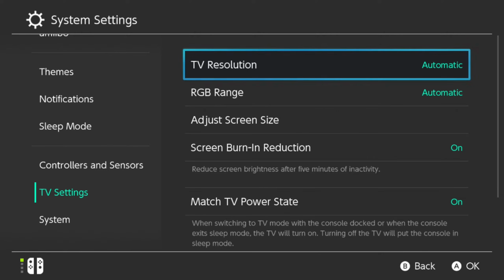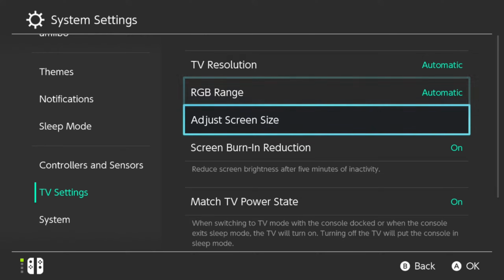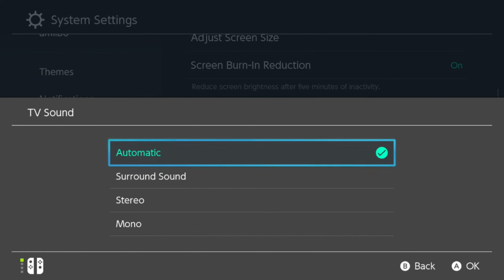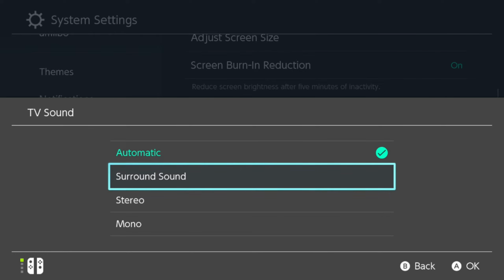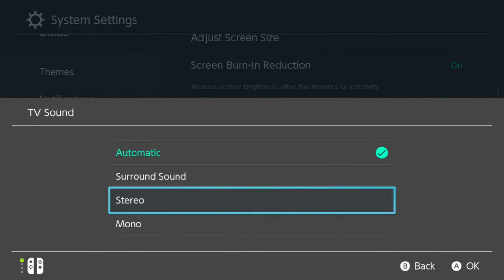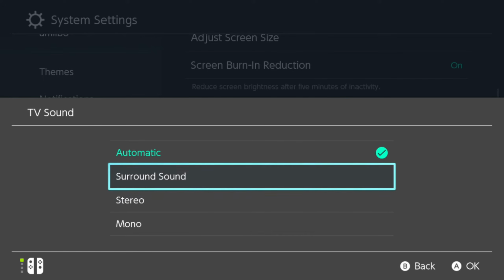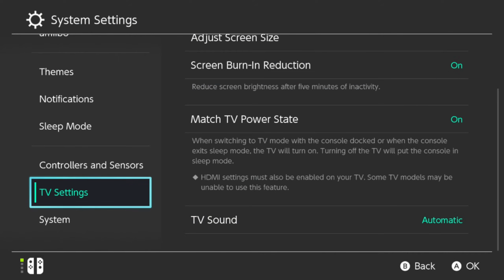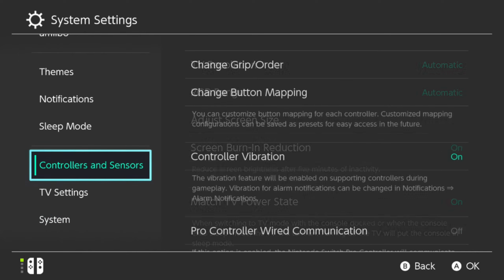How to Change Sound Settings to Surround Sound, Stereo or Mono On Nintendo Switch (Easy Tutorial)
To adjust the sound settings on your Nintendo Switch, follow these steps:

Turn on your Nintendo Switch and ensure it’s on the home screen.
Navigate to the “Settings” icon in the console’s main menu. You’ll find this icon at the bottom of the screen, represented by a gear.
Select the “Sound and vibration” option in the settings menu. Look for the small horn icon.

Access the sound settings by clicking on “Sound” in the “Sound & vibration” drop-down menu.

Adjust the overall volume by sliding the volume slider to the right or left. This allows you to increase or decrease the console’s volume.
Explore different sound options, such as adjusting the volume of sound effects and system music, to personalize your gaming experience. You can fine-tune these sliders according to your preferences.

Test the changes by playing a game or an application that emits sound. Make sure the sound settings suit your liking.

If you ever want to restore the default sound settings, simply select the “Restore Defaults” option in the sound settings.

Additionally, here are answers to a few common questions:

Adjusting Volume: Slide the volume switch located at the top left of the console to adjust the volume according to your preferences.

Connecting Headphones: To connect headphones, insert the headphone jack into the console’s audio port located on top or into the charging adapter.

Switching to Mono Sound: Go to “Settings” in the console’s home menu, select “Sound and vibration,” then choose “Sound Output” and switch to “Mono” if desired